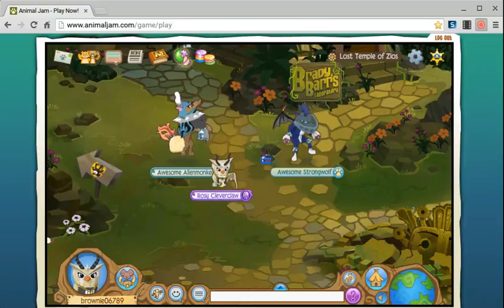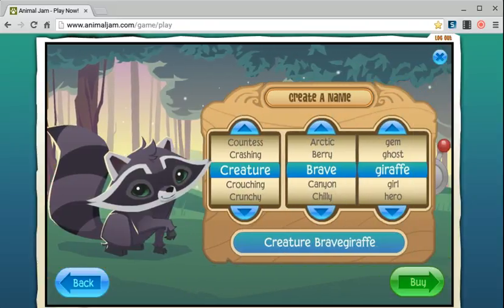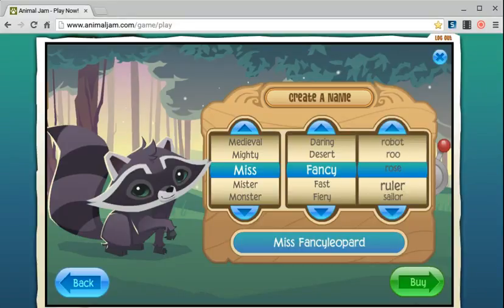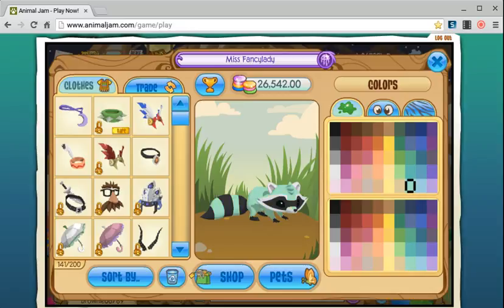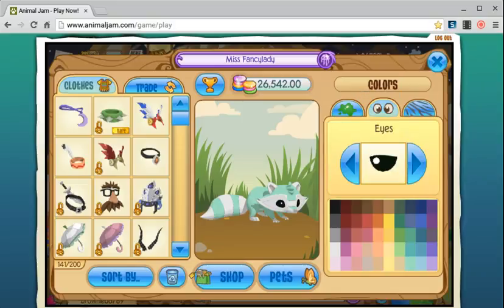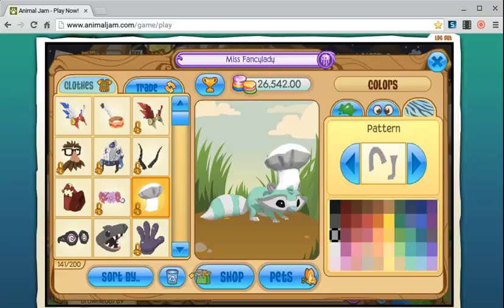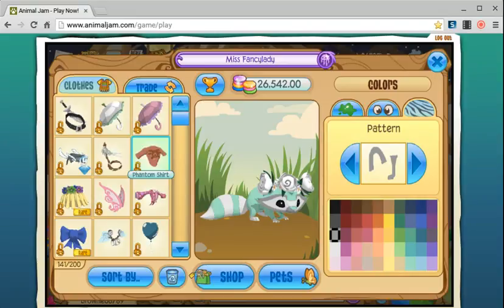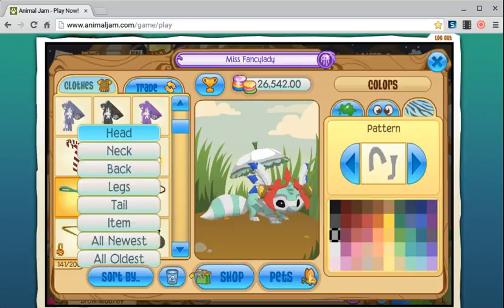Animal Jam~ How I Make My Outfits!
Hope you All enjoyed! and i will see you in my next video! peace out Brownies